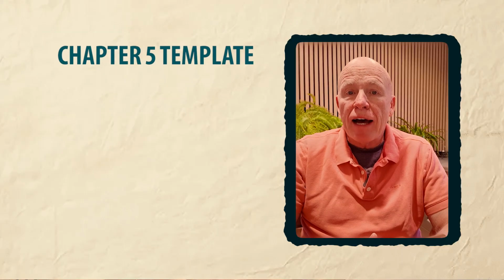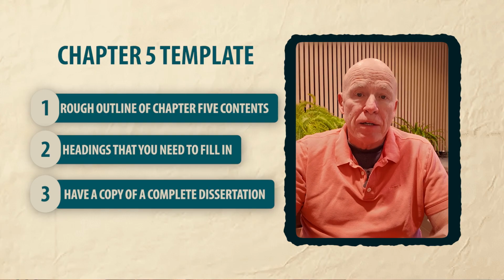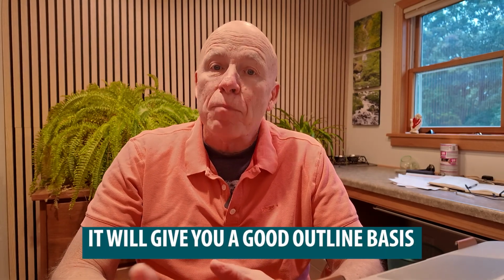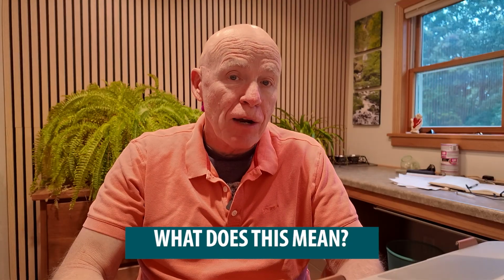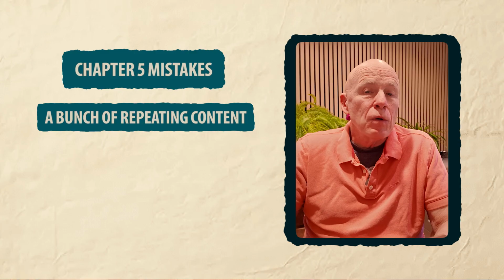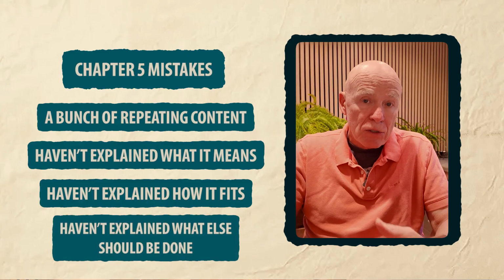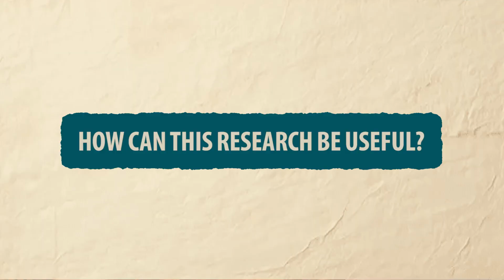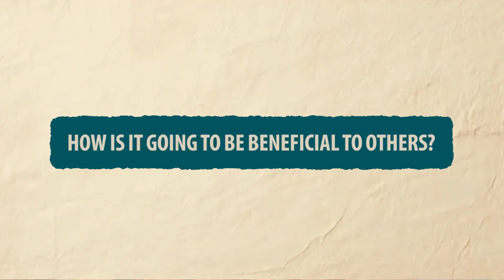Finish Dissertation Chapter 5 Faster with These Writing Hacks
Chapter 5 is not just a summary. It's the crowning jewel of your entire dissertation, and most students don't give it the attention it deserves.

Drawing from decades of experience chairing dissertations, Dr. Tippins walks you through exactly what belongs in Chapter 5, the most common mistakes students make, and how to write a discussion chapter that gets committee approval.

You'll learn:
✅ What Chapter 5 actually requires and how it differs from Chapter 4
✅ The biggest mistakes that get Chapter 5 sent back for revisions
✅ How to connect your findings to existing literature like an expert
✅ Why Chapter 5 is storytelling — and how to use that to your advantage

0:00 Introduction
0:32 Start With a Template
1:10 What Is Chapter 5?
2:15 Suggesting Future Research
3:30 The Student Breakthrough Story
3:49 Using Your School's Format
4:29 Chapter 5 vs Other Chapters
4:58 Biggest Mistake: Ignoring Past Literature
5:39 The Fatigue Problem
6:20 The Crowning Jewel
7:32 Shift Your Mindset
8:06 Chapter 5 Is Storytelling
8:35 Show Your Committee Your Depth
9:27 Top Tips for a Great Chapter 5
9:32 Tip 1: Know Your Limitations
9:50 Tip 2: Integrate With the Literature
10:16 Tip 3: Recommend Future Research
10:39 Tip 4: Keep an Academic Tone
11:07 Tip 5: Show How Research Is Useful
11:26 You're Almost Done — Congratulations
12:06 Leave a Comment & Next Steps

If you're approaching the finish line and want to make sure Chapter 5 gets approved the first time, this video will give you the clarity and confidence to write it right.